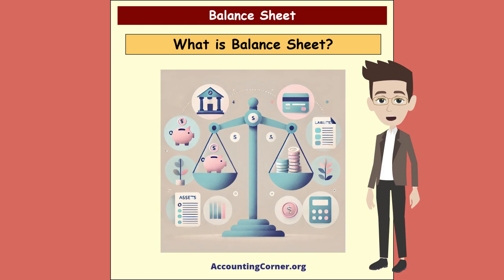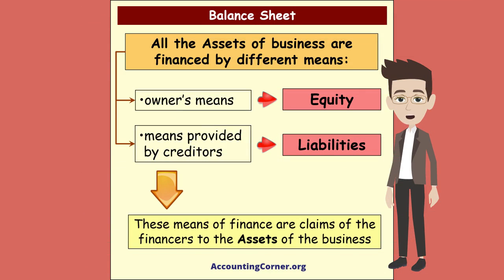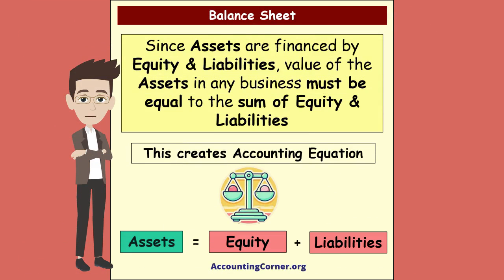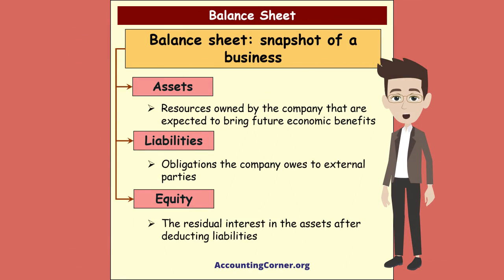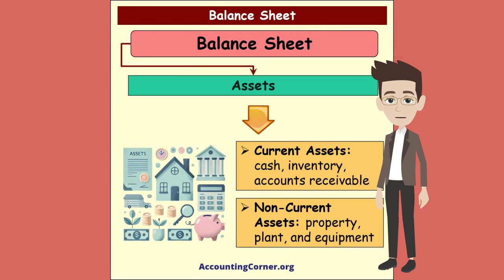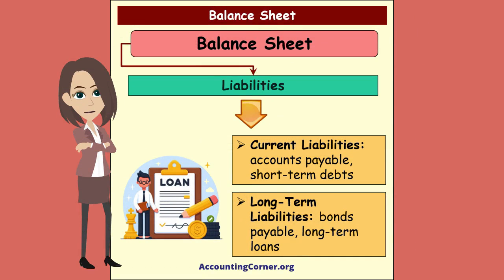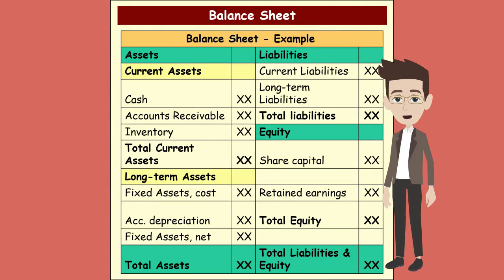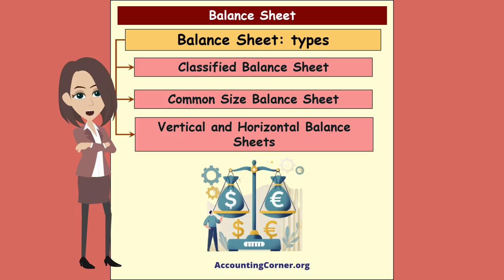Balance Sheet Explained - Financial Accounting Basics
Balance Sheet Overview

newsletter & get free downloadable accounting resources

Introduction

Explanation of what a balance sheet is: A snapshot 📊 of a company's financial position.
Key Components

Assets 🏢: Resources owned by the company.
Liabilities 💸: Obligations owed to creditors.
Equity 📈: Owners' residual interest in the company.

Accounting Equation

The basic equation: Assets = Liabilities + Equity ⚖️.

Asset and Liability Categories

Current Assets 💵: Cash, inventory, accounts receivable.
Non-Current Assets 🏭: Property, plant, equipment.
Current Liabilities 🧾: Accounts payable, short-term debts.
Long-Term Liabilities 💼: Bonds payable, long-term loans.

Equity Breakdown

Share capital 💰 and retained earnings as components of equity.

Balance Sheet Formats

Classified, Common Size, Vertical, and Horizontal balance sheets 🗂️.
Importance

Provides clarity 🔍, transparency 🛡️, and aids in decision-making 🧠.
Common Issues

Limitations include being a static snapshot 📅 and the subjectivity of valuations 🤔.